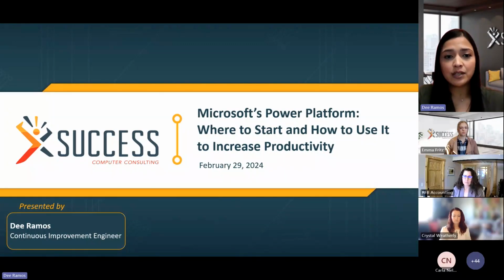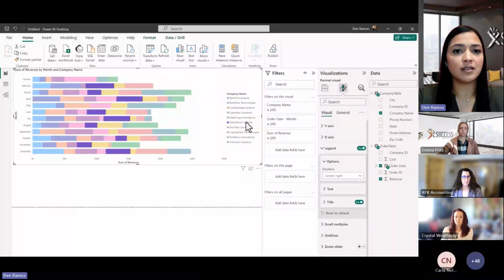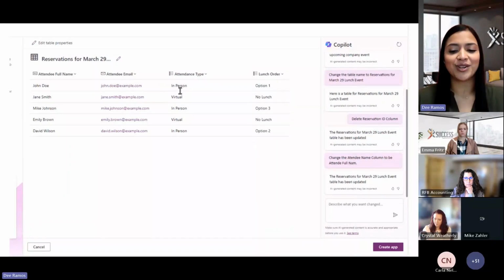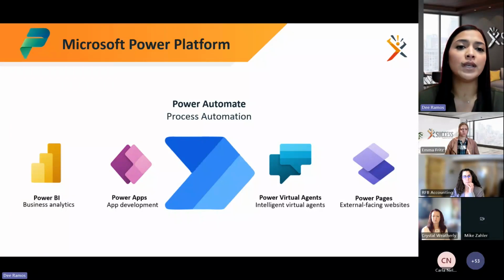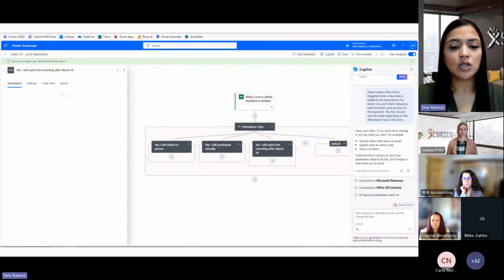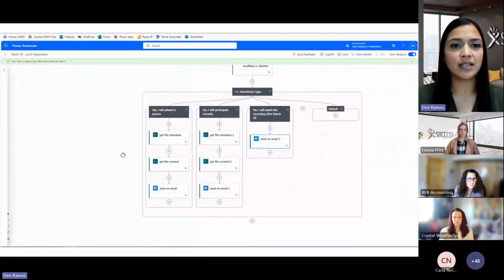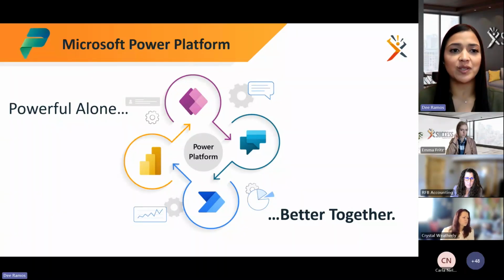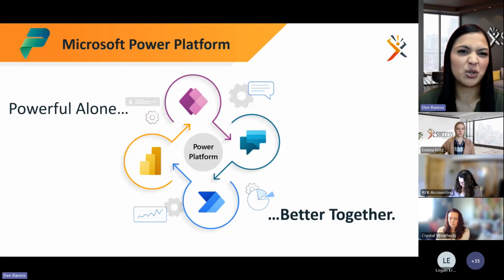Microsoft Power Platform: Where to Start and How to Use it To Increase Productivity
Discover the ways Microsoft's Power Platform can be leveraged to build custom applications without coding, as well as how the tools within the platform integrate for seamless workflow automation.

0:00 Intro
5:41 Power BI
13:34 Power Apps
23:44 Power Automate
41:00 Power Virtual Agents
43:17 Power Pages
43:57 Conclusion
45:57 Q&A